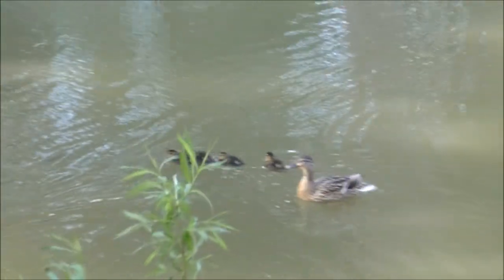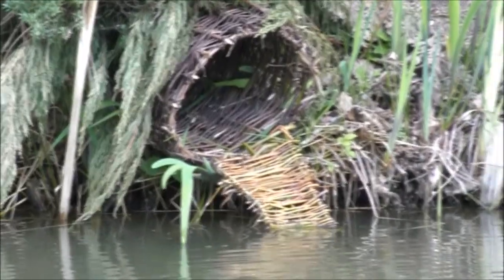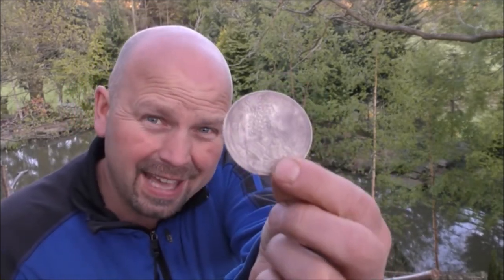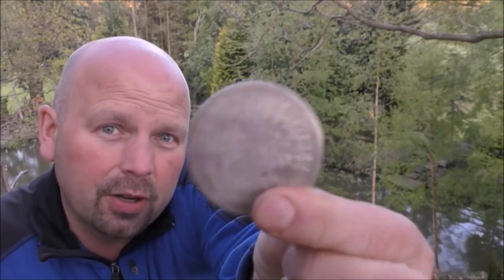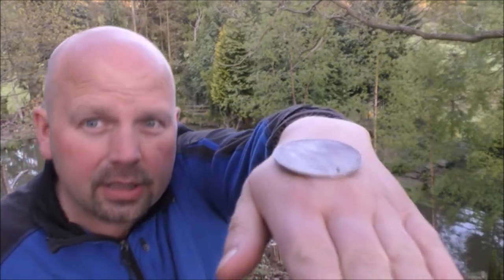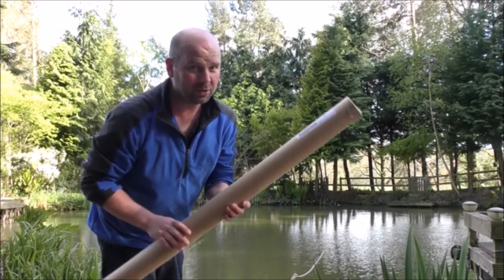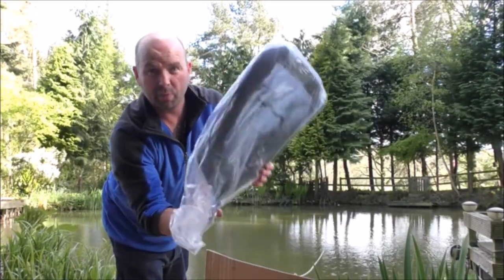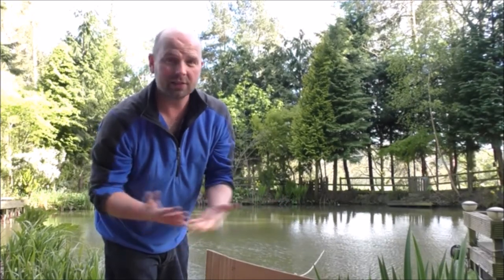Net Give Away Winner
A quick video to pick the winner for the pond nets.
There will be more give aways coming.

Pondguru